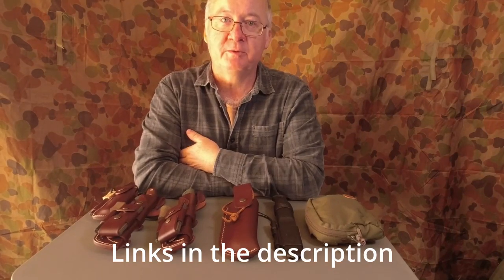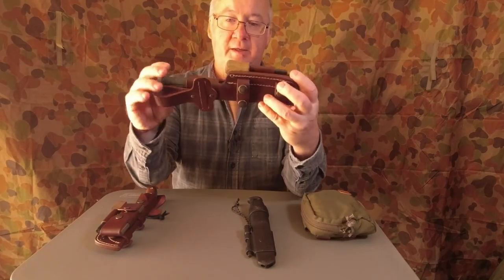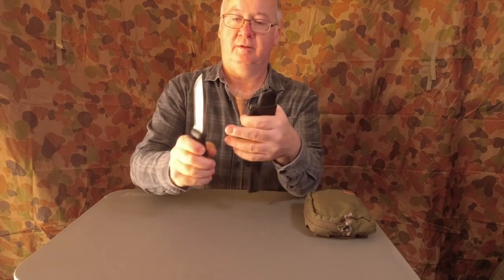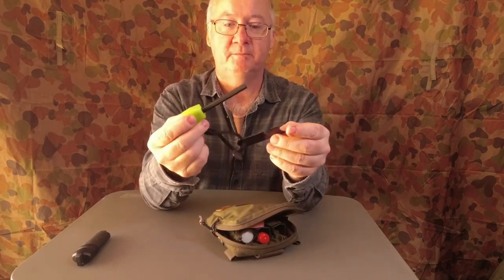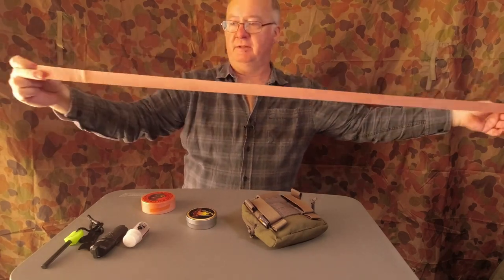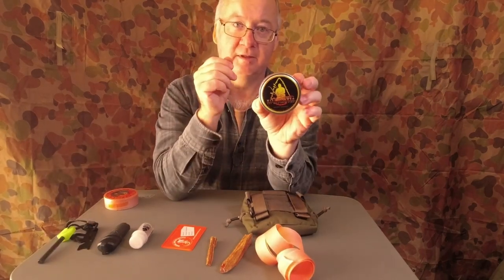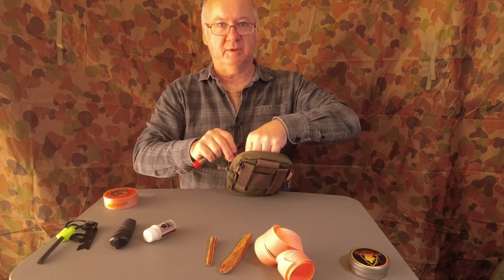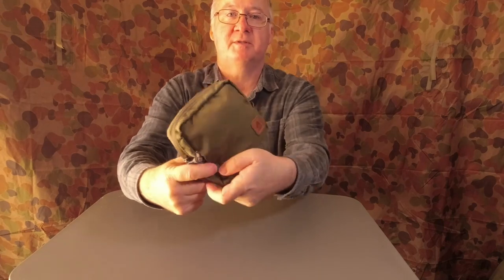Fire Kit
Helikon-Tex SERE Pouch - Survival Supplies Australia

TBS Leather Multi Carry Sheath with DC4 & Firesteel Harness RH - Survival Supplies Australia

TBS Boar MKII Bushcraft Knife -Fully Loaded - Survival Supplies Australia

Mora Garberg Knife with Survival Kit (Stainless Steel) 13914 - Survival Supplies Australia

Procamptek Fire Strip Roll Emergency Fire Tinder - Survival Supplies
Australia